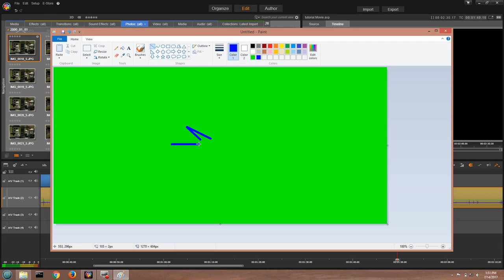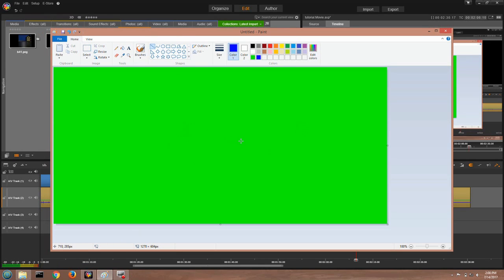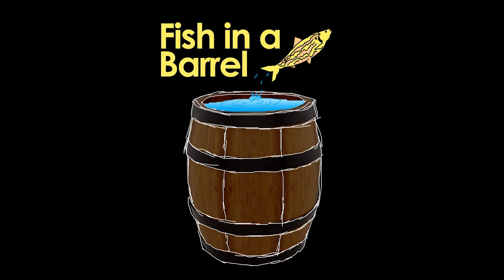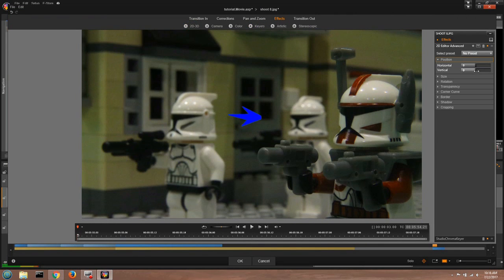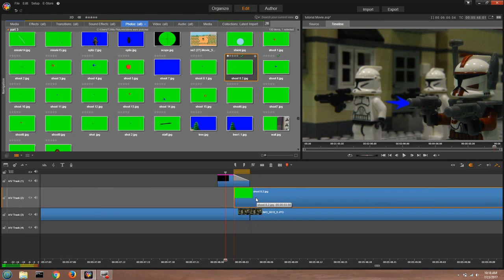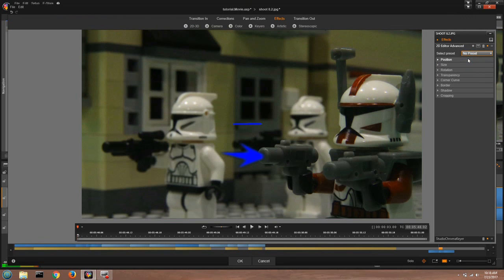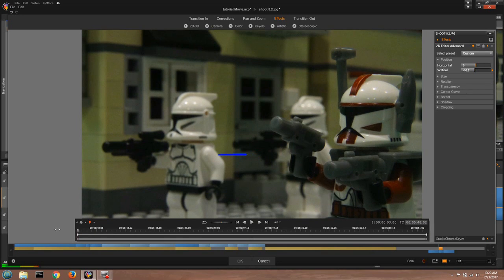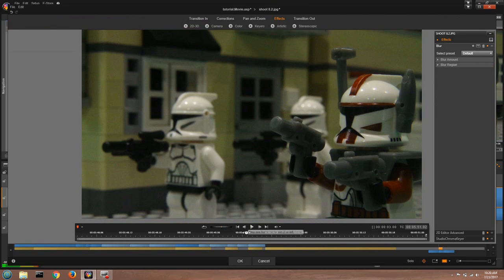Tutorial Blaster/Gun shots (stopmotion)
A short tutorial on animating blaster shots and gunshots